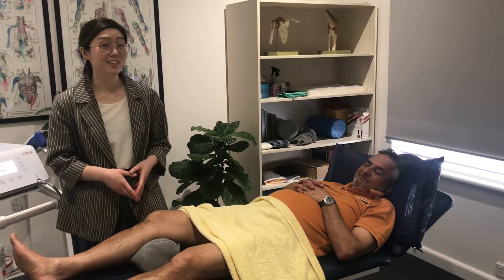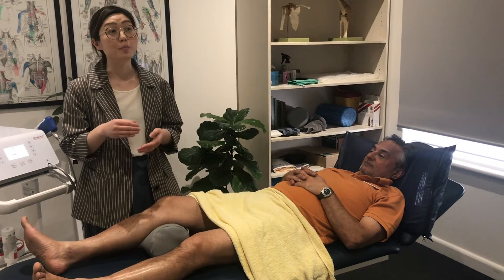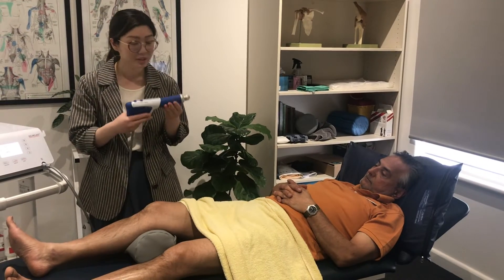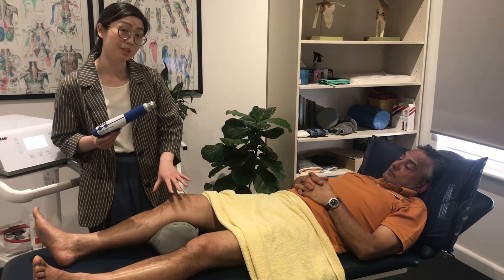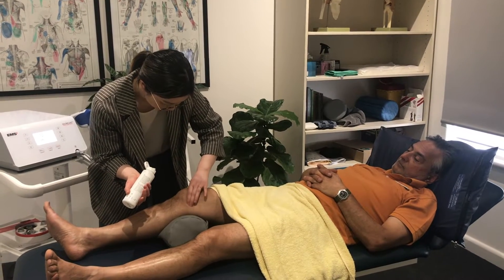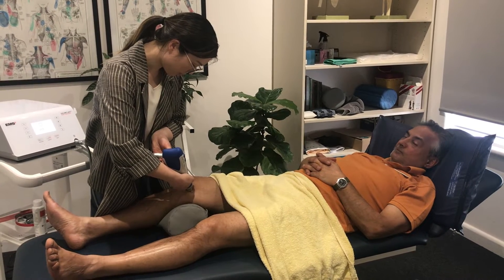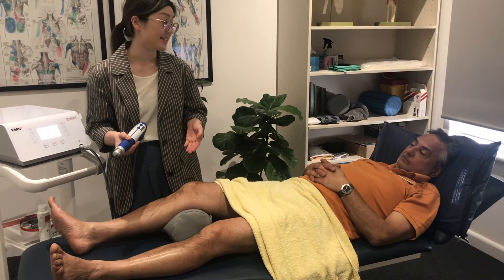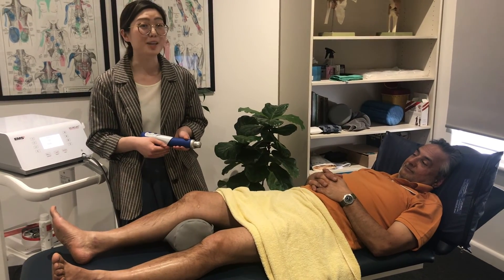Can Shockwave Therapy Help Your Osteoarthritis?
Nicole demonstrates how Shockwave Therapy can be used for knee osteoarthritis. There are several research articles that support the use of SWT for knee OA and demonstrate improvements in pain and function.